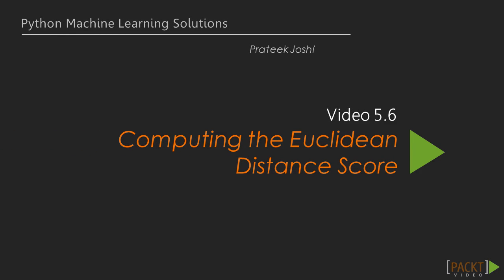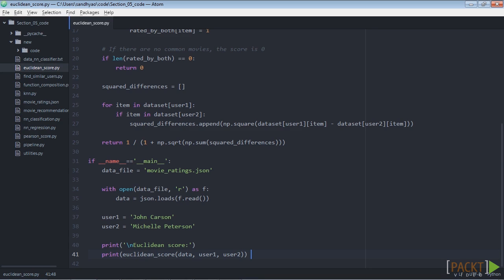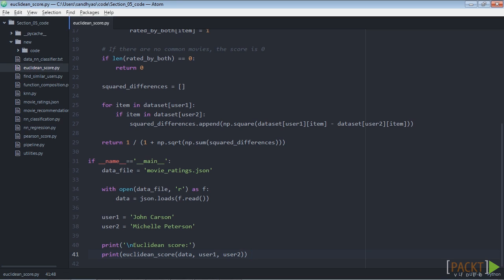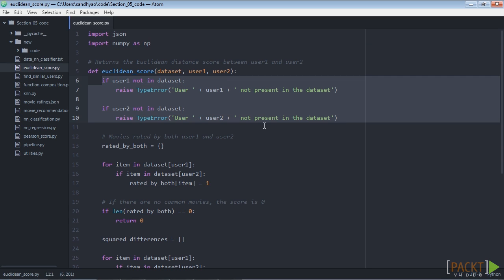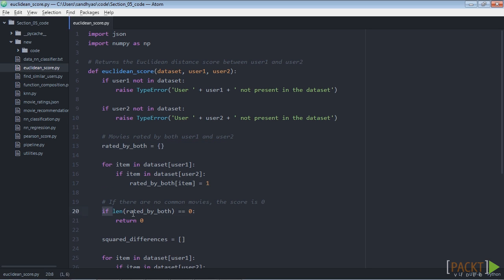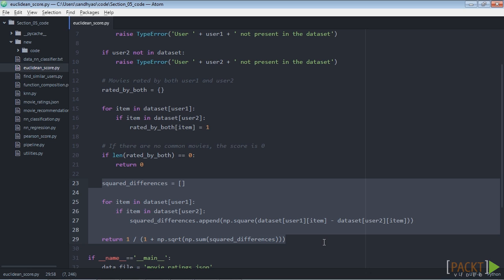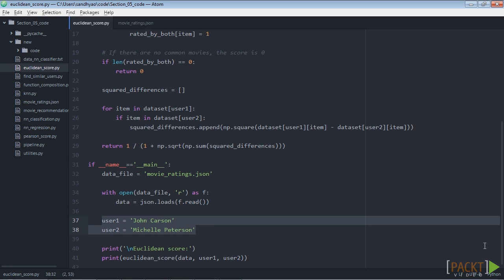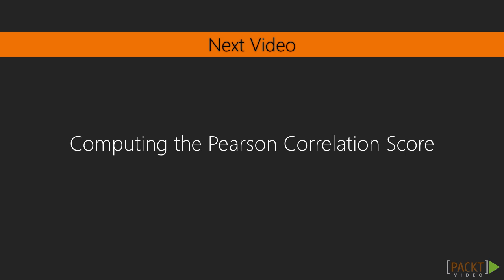203 Computing the Euclidean Distance Score